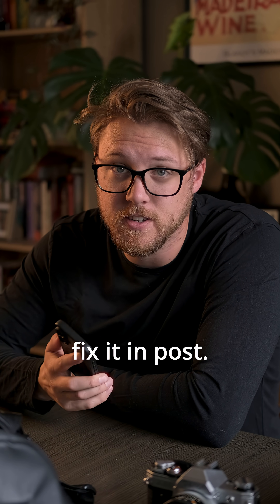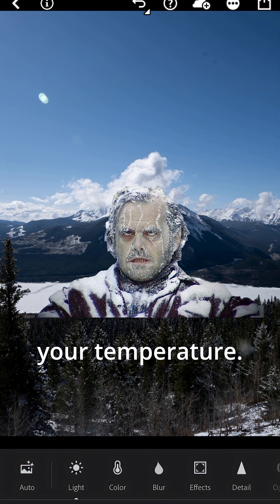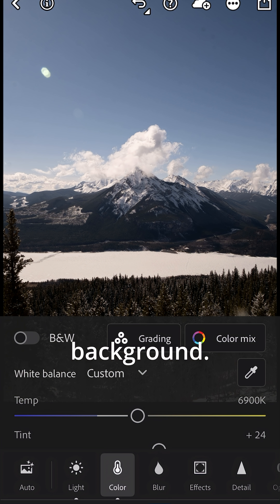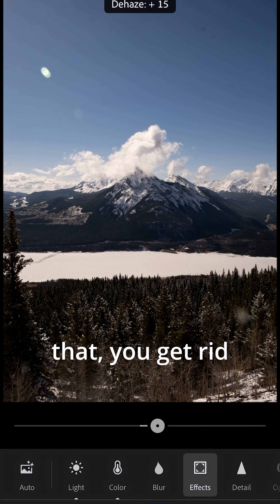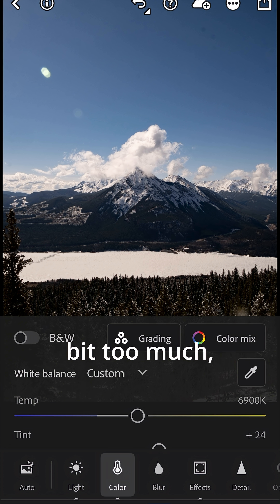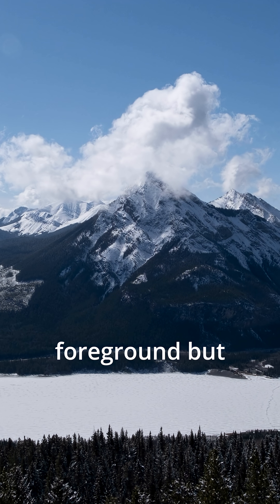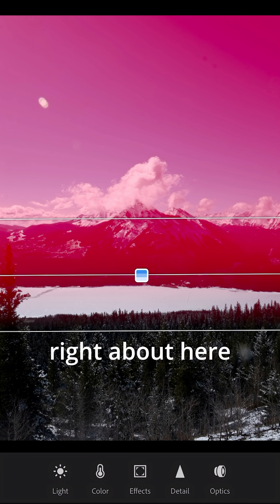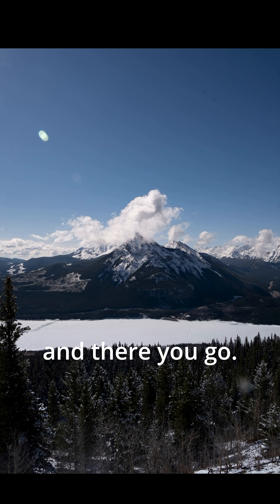Why Your Landscape Photos Look Blue (and How to Fix It!) | Quick Photography Tip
Ever take a photo of mountains or a landscape far away and wonder why everything looks so blue?
It’s not your gear — it’s science.

This quick photography tip explains Rayleigh Scattering, a phenomenon where the atmosphere scatters blue light more than any other color — especially when you're shooting at long distances. Add haze or moisture in the air, and the blue cast gets even stronger.

The fix?
It probably starts with your white balance, but you can clean it up in post. Try warming up the image slightly — it’s a quick adjustment that brings your colors back to life.

📷 Drop a comment if this helped you
🔔 Turn on notifications for weekly content